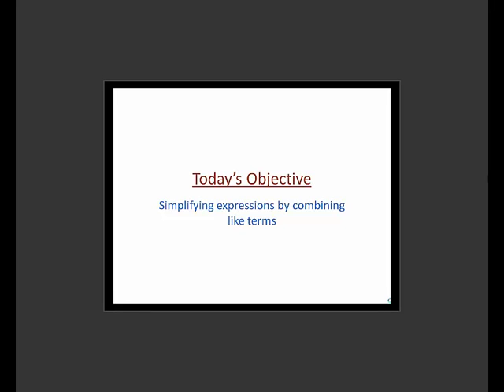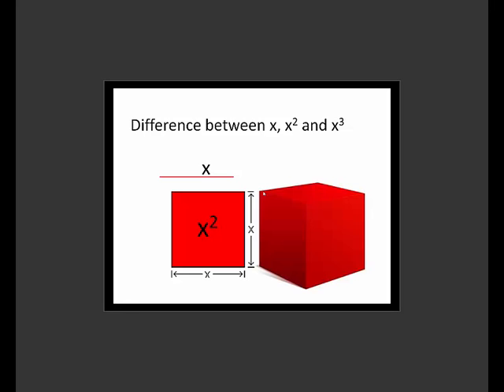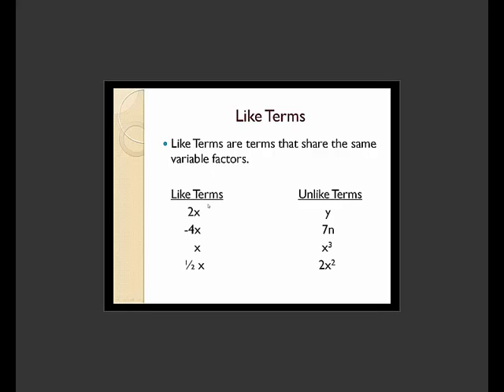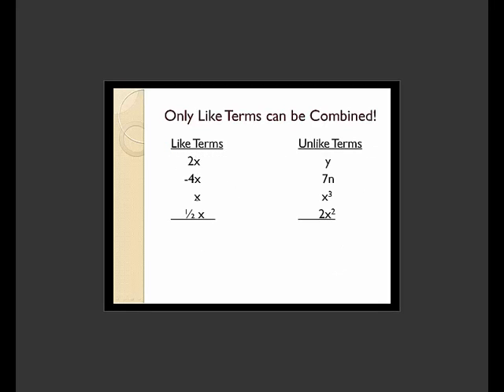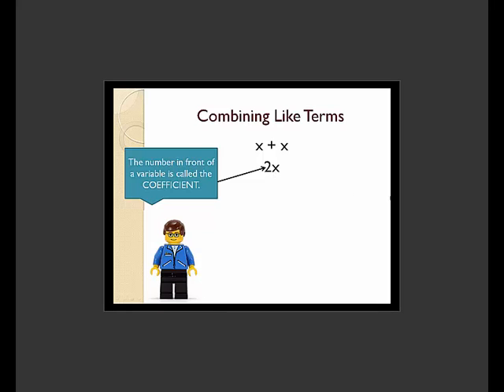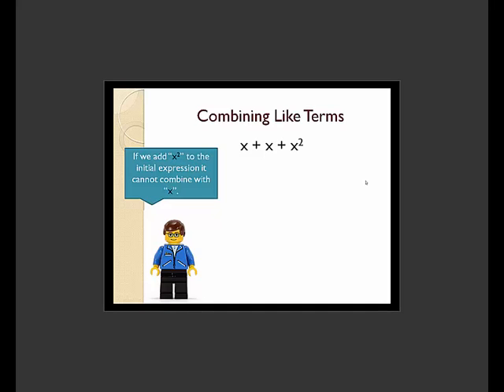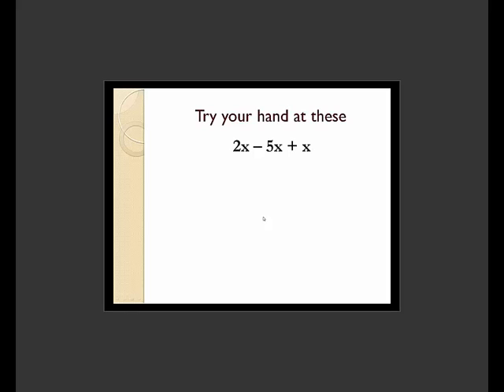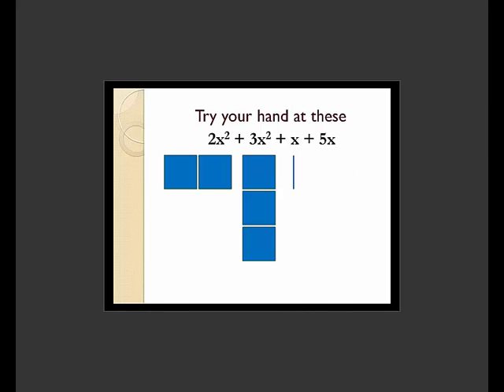Combining Like Terms Screencasting